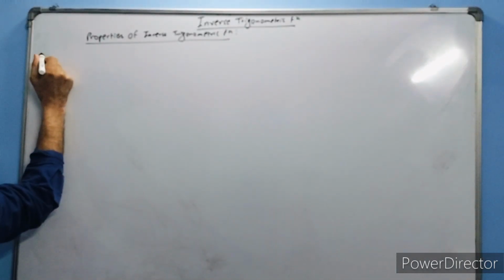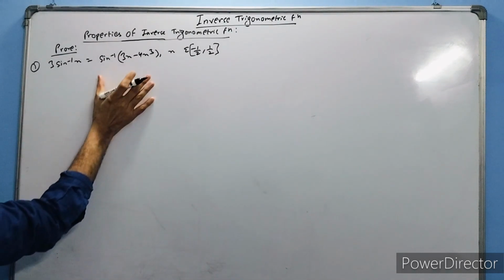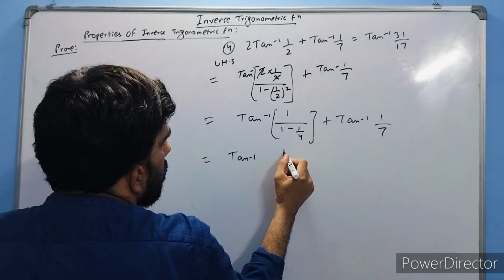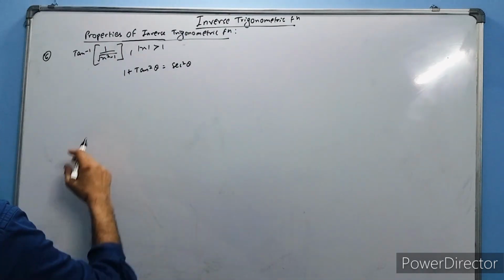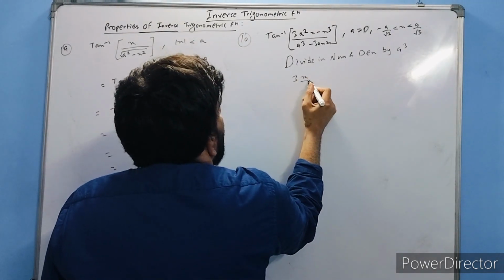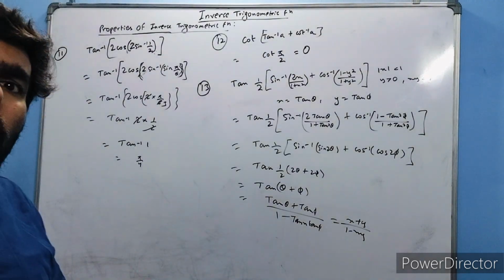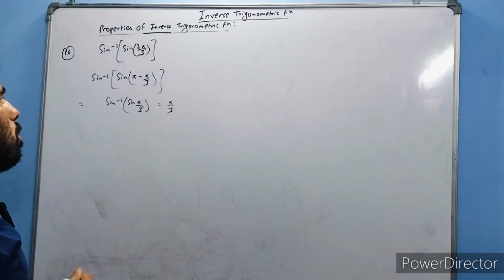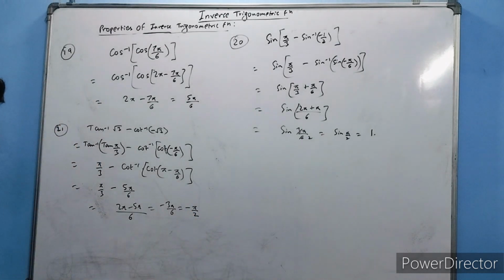Inverse Trigonometric functions Mathematics Class 12